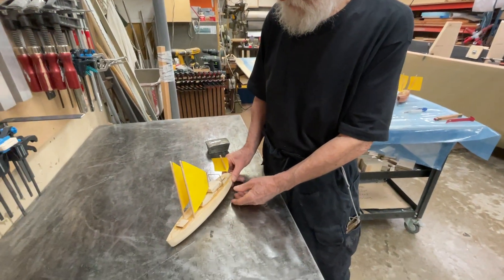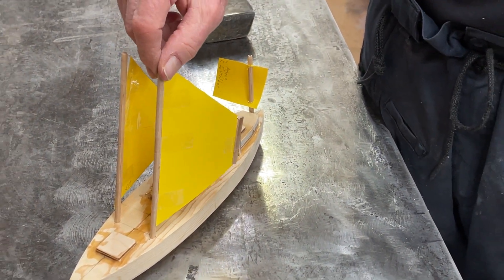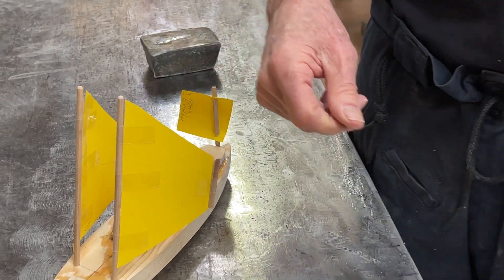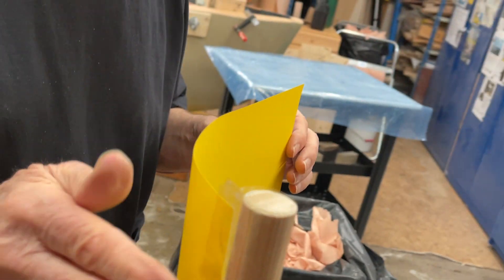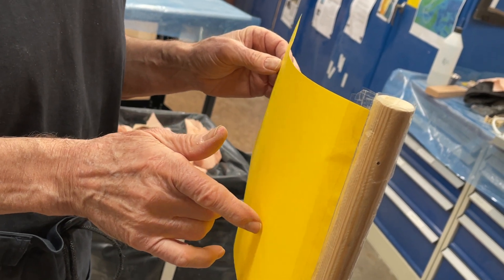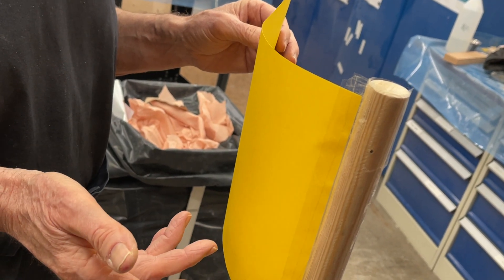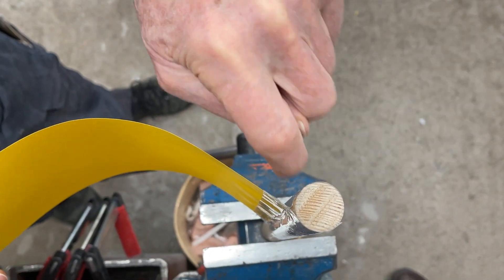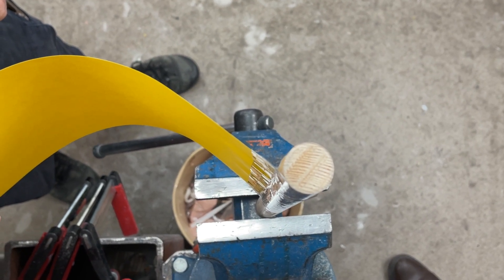Poor mans wing mast. By turning the sail track to the lee side turbulence is reduced.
As the the Ljungström mast of the rig can be rotated it can increase efficiency of the sail by greartly reduce the turbulence on the suction side of the sail. As most of the lift comes from the suction side the efficiency is much increased.
The Laser mast can also be rotated but only with angle of the boom so even if the sail is attached to the mast by a sleeve it not as efficient as the Ljungström sail with its rotating mast.